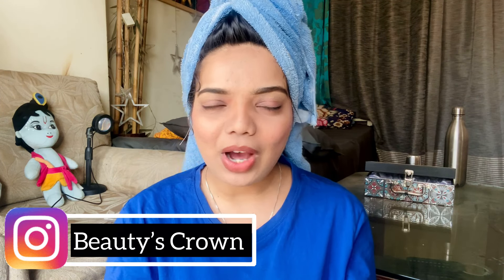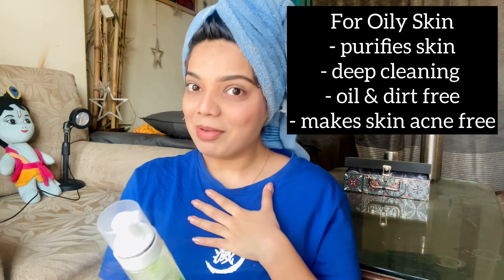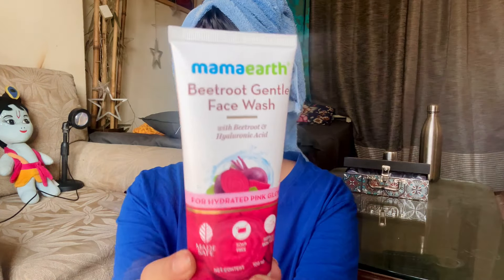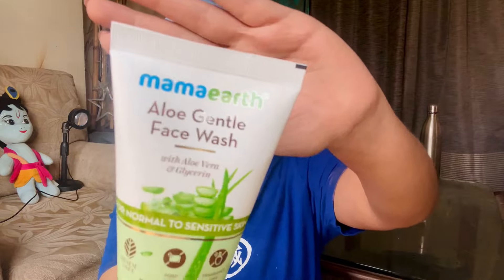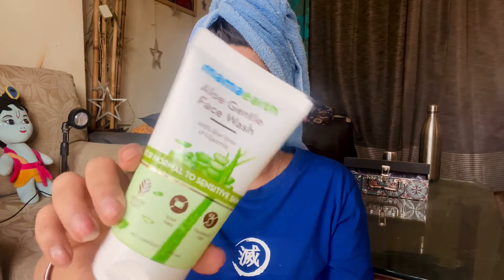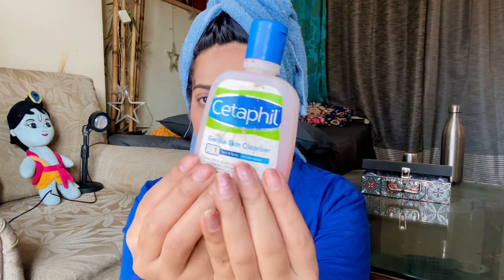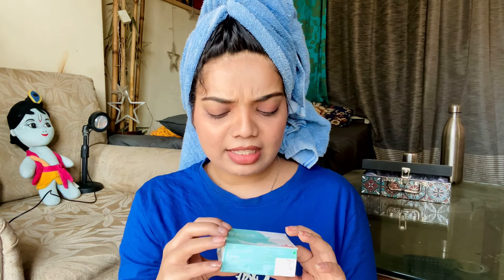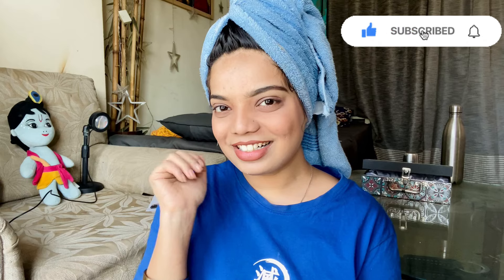Best Face Wash Under Rs 200/- | All Skin Type | Beauty’s Crown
XOXO🌸